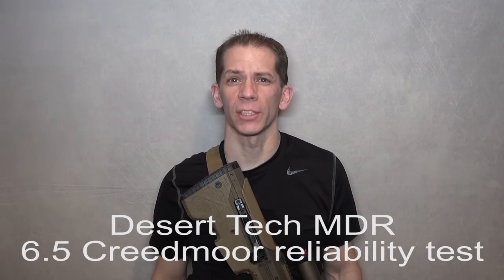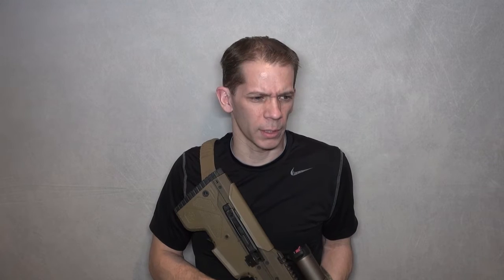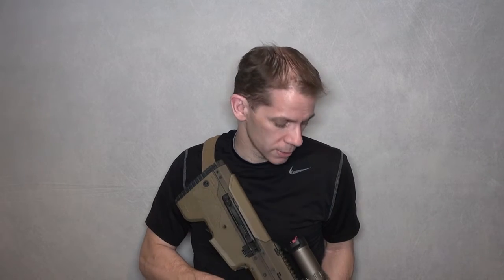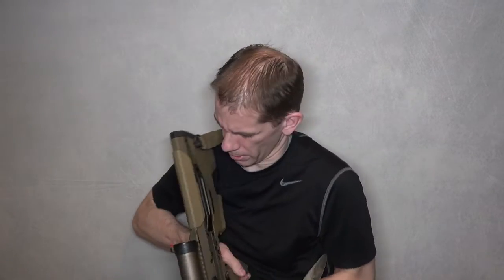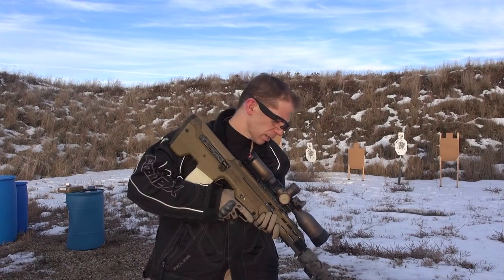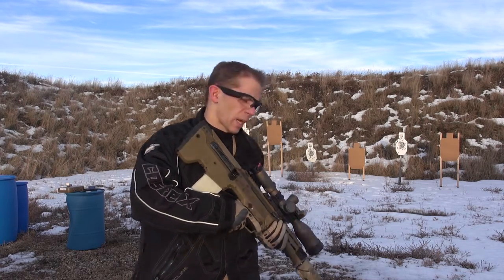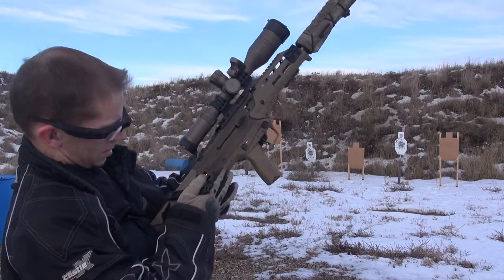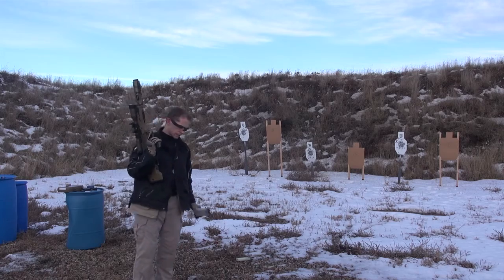Desert Tech MDR 6.5 Creedmoor (aftermarket barrel) Reliability Test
A brief summary is in the first part of the video; the rest is the proof.
3 malfunctions and 1 really good jam in 200 rounds
At least I didn't get any stuck casings or ripped rims this time.

Equipment:
Desert Tech MDR in FDE. (6 position gas valve on setting 2; new wider extractor; has been back to warranty twice and this is the 2nd ejector panel); Rifle very well broken in.
20" 6.5 Creedmoor barrel by ES Tactical
AMTAC CQBm 7.62 suppressor
Hornady 6.5 Creedmoor 140 gr ELD Match